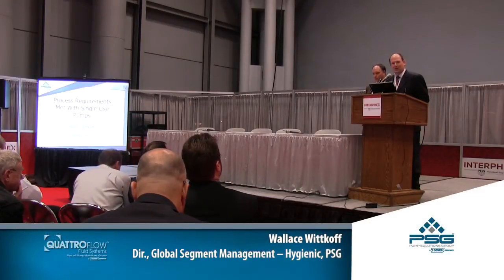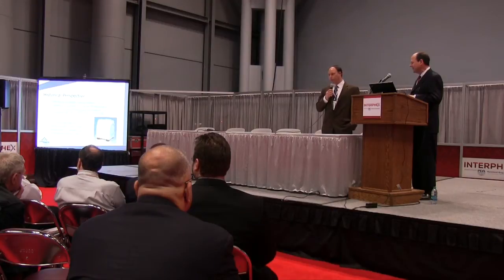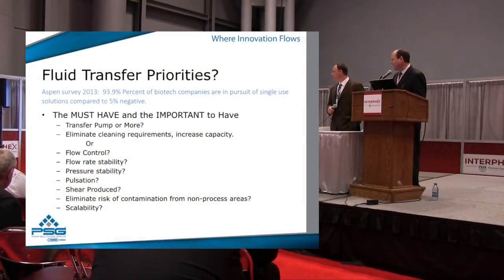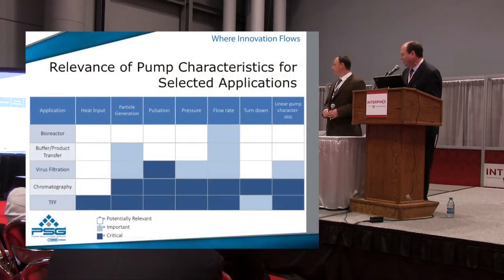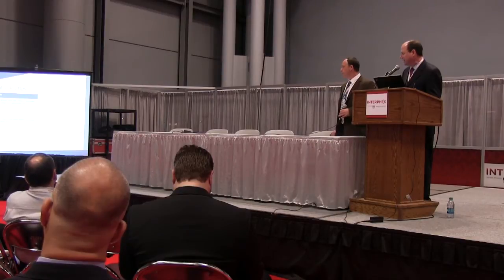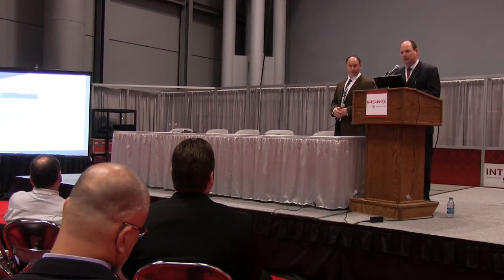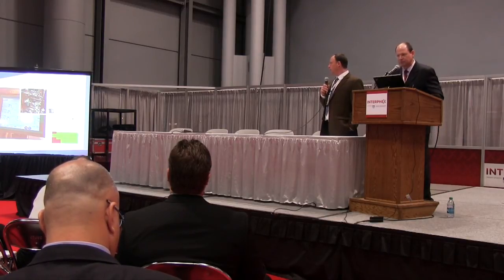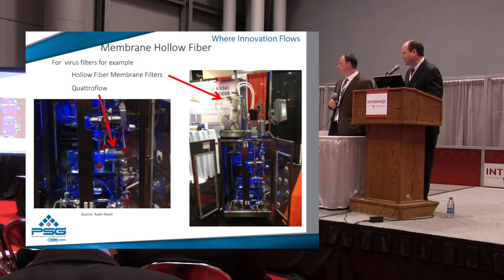Quattroflow™ Single-Use Pump Performance Highlighted At INTERPHEX 2014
The rapid growth over the past decade of the Single-Use Pump segment in biopharmaceutical manufacturing was highlighted when Quattroflow™ hosted a presentation titled "Process Requirements Met With Single-Use Pumps" at INTERPHEX 2014. The presentation illustrated how Quattroflow's Single-Use Quaternary (Four-Piston) Diaphragm Pumps could optimize biopharm-manufacturing operations, such as virus filtration, tangential flow filtration (TFF) and chromatography, while consistently outperforming competitive technologies.